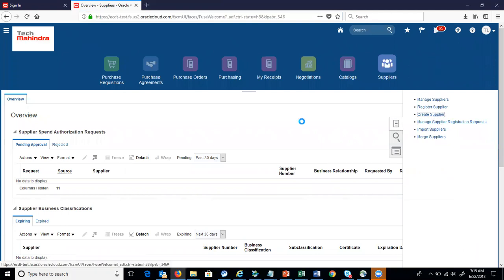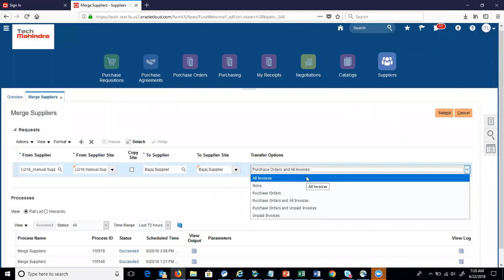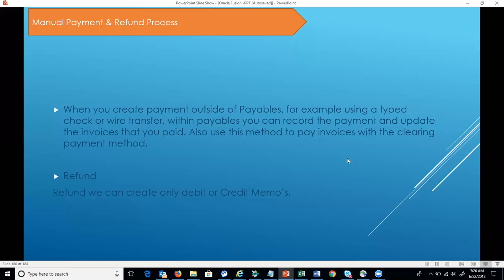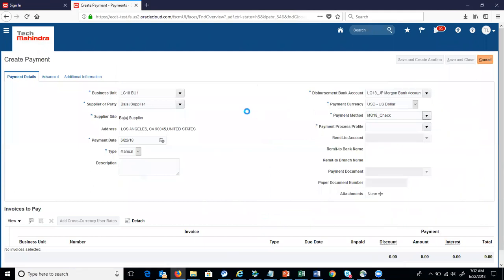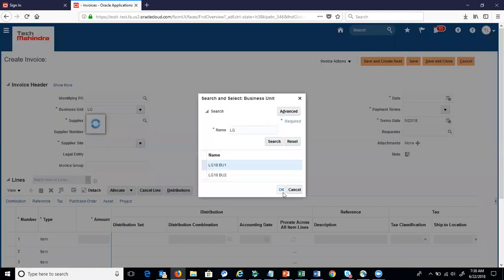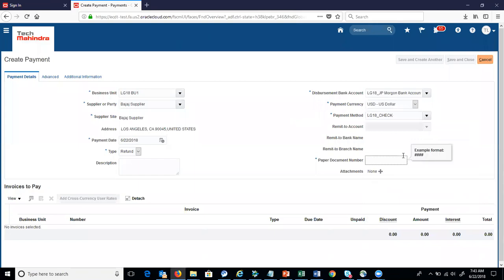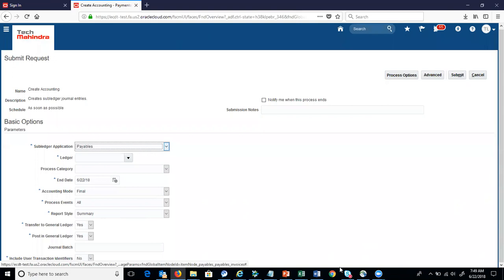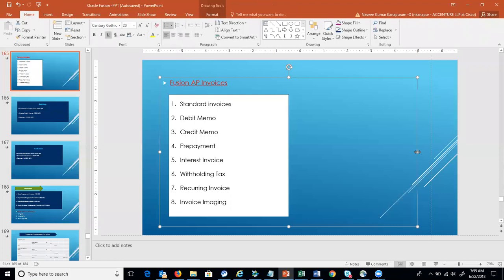Fusion Finance Setups-Tech Leads IT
Tech Leads IT provides best online training on Fusion Financials. Oracle Fusion Finance Training with placement assistance. This video Features the Fusion Setups